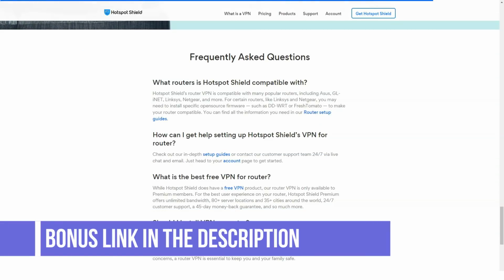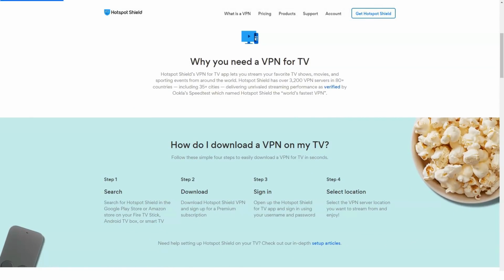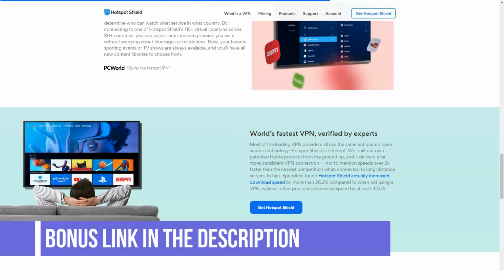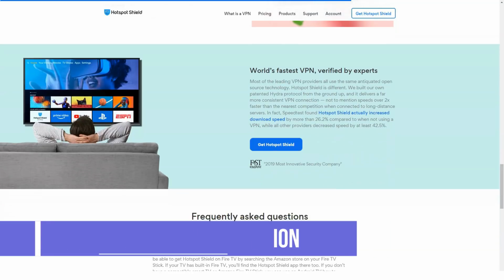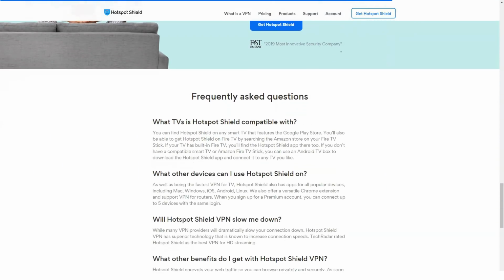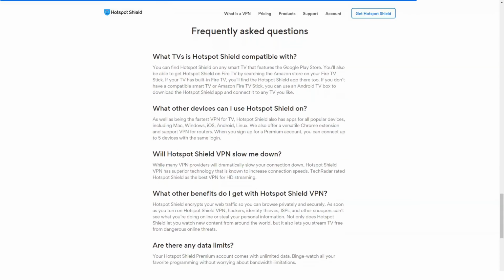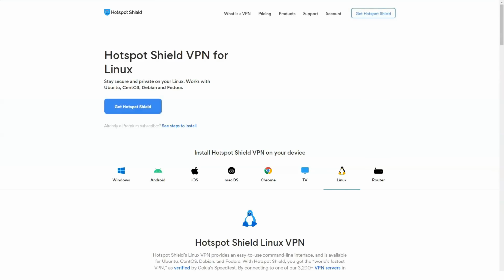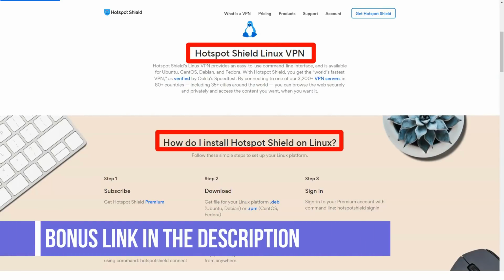BEST Free VPN Service For Windows in 2021 🔥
Hello, our today's review is dedicated to the VPN section. We will tell you about a very interesting and safe service, but first subscribe to our channel and like this video, here you can find the best reviews on any products and services. We also have tons of other cool VPN service reviews and much more.
It’s always refreshing when you find a clean, powerful, and fast piece of software. To say that Hotspot Shield VPN belongs in that same category as fast and easy apps like Slack or Google Docs might be an overstatement, but the truth is that Hotspot Shield VPN is a superior VPN client. It’s easy to use and fast.
You find that out right away when you install the app and see a large icon for enabling the VPN with one click. (ExpressVPN also has a similar power button to turn it on.) There are some assurances here—you won’t have to wade through complicated settings or look over security features unless you like doing that.